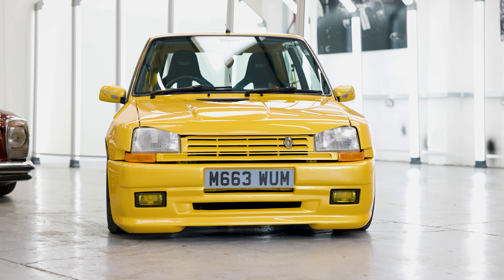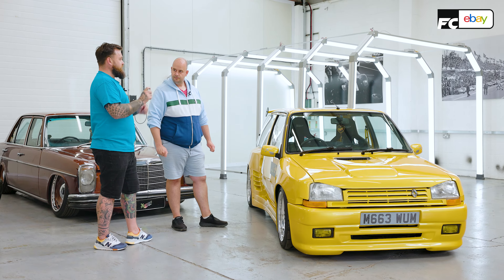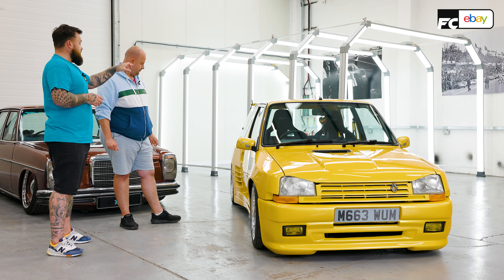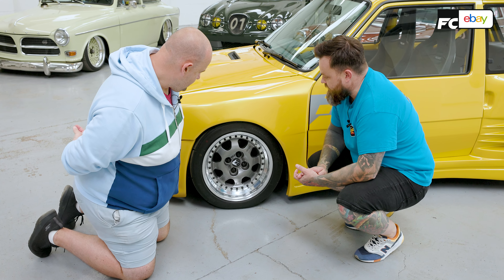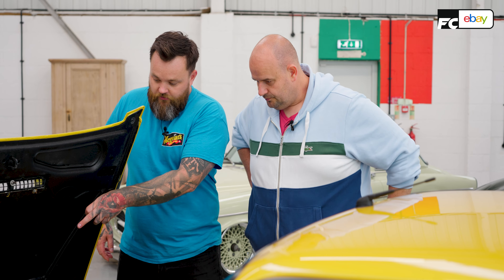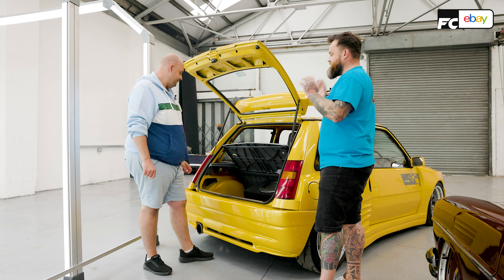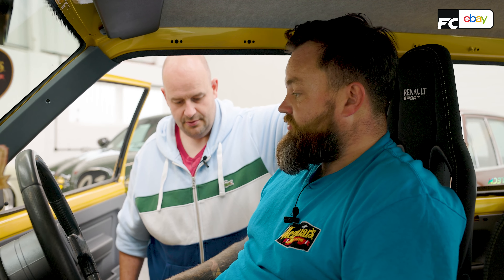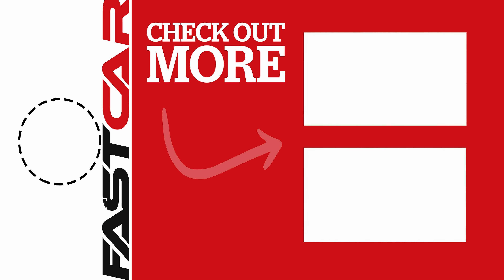Renault 5 GT Turbo Dimma gets a Restomod Refurb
Renault 5 GTTs were one of the hot hatches of the 1980s and 1990s. Renault 5 Turbos were hugely popular in the modified car scene, with tuning companies like Carisma Auto Design enhancing the styling and interiors of the Renault Five. Ali G made them even more famous due to the 2002 hit film Ali G Indahouse. The unicorns of all Hot Hatches in the 1990s were the hand built, metal body Dimma cars. The iconic flared arches inspired many companies to make copies, and the one that features in this video has a Skeete kit. But that's only half the story of this car, as it was rescued by @meguiarsuk and then given a 21st Century Renaultsport twist, including 172 engine swap. Tom from Meguiar's talks us through the restomod and the inspiration that makes the Renault 5 Turbo one of the best examples in the UK today!

Renault 5 GT Turbo
Styling: Renaultsport Liquid Yellow paint, Skeete Bodykit, Clio RS200 rear spoiler, OEM Clio aerial, OEM filler cap grafted back in, fully sealed using Raptor Paint

Tuning: 172 Clio Engine Swap, Forge Motorsport, black Forge Motorsport actuator, black Forge Motorsport dump valve, black Forge Motorsport intercooler, black Forge Motorsport header tank, Pipercross air filter

Chassis: 7×16” (front) and 8×16” (rear) Dimma 3-piece split-rims – refurbed by The Wheel Specialist Fareham, 205/45 Nankang AR1 tyres, custom Bilstein B14 coilovers, MMR performance rear beam, Powerflex bushes, stock callipers fully refurbished at EBC Brakes, EBC Yellow stuff pads, EBC discs, Forge Motorsport braided lines, Garage Midnight stud conversion

Interior: Renaultsport Recaro CS front seats, rear bench trimmed with Renaultsport cloth to match, yellow Renaultsport seat belts, grey Renault carpet, Campus dash, Campus doorcards (Campus trim used to show off 3-stage pearl), Kenwood audio.

Fast Car – defining car culture. 🔥🚗 Get ready for adrenaline-pumping content, showcasing the hottest trends, jaw-dropping builds, and expert advice in car modification. 🎥🔥 We speak the language of automotive enthusiasts, embracing the passion for high-performance vehicles and cutting-edge customization. With a mix of enthusiasm, expertise, and a touch of rebellious spirit, we fuel our readers' adrenaline with engaging content that showcases the latest trends, jaw-dropping builds, and expert advice.

Contents of this video:
00:00 – Intro
00:20 – It's Not A Dimma
00:50 – RenaultSport Inspiration
01:28 – Dimm Wheel Resto
02:06 – 2 Litre 172 Engine Swap
02:40 – The Ali G Audio Install
03:12 – The 187 Interior
03:50 – Outro

👍 Was this Renault 5 GTT Dimma video helpful and inspiring?